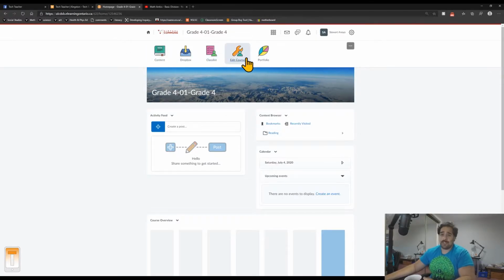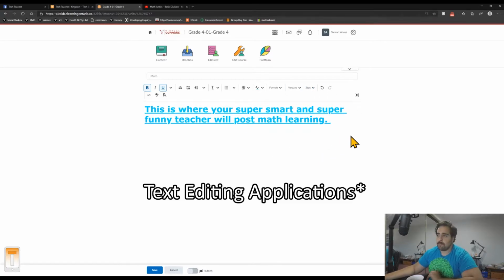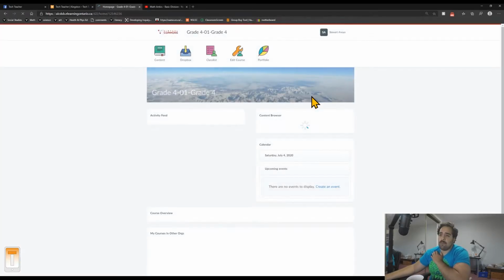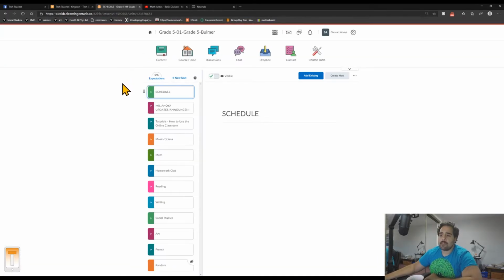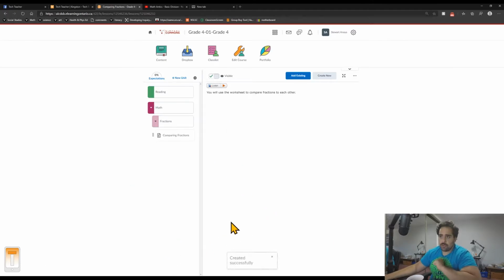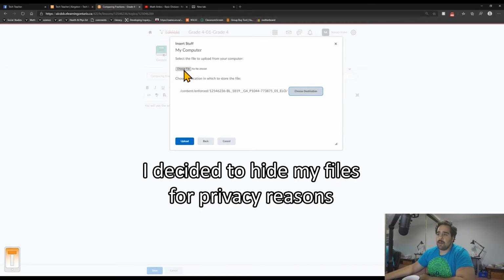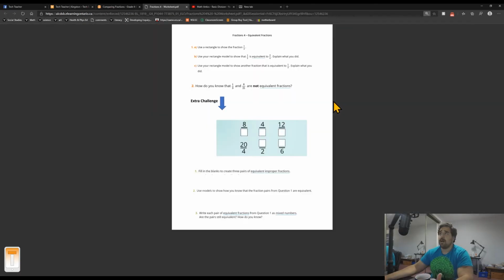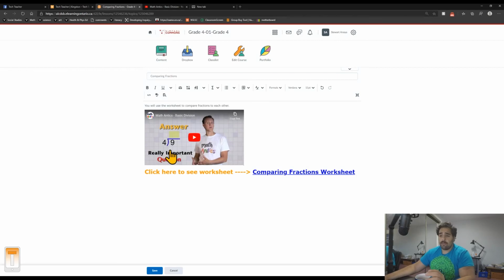Lesson 2 - Posting Content to D2L Part 1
This lesson focuses on the following:

- Creating and Organizing Units/subjects
- Adding Lessons to Units
- Using the HTML Document option
- Adding Worksheets/Activities
- Adding/Embedding Video to lessons

This is a free resource to be used by elementary teachers as well as parents to get a better understanding of the online classroom platform D2L/Brightspace.